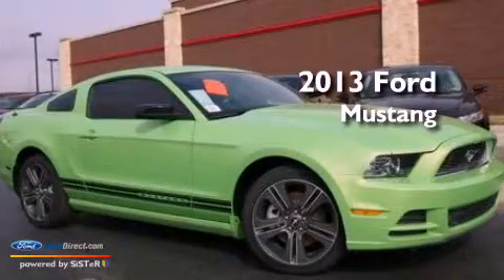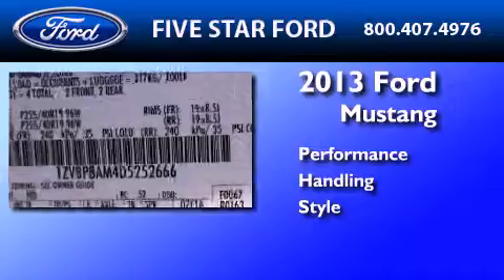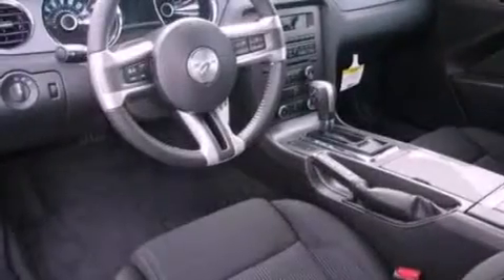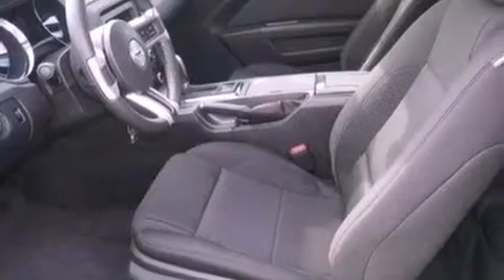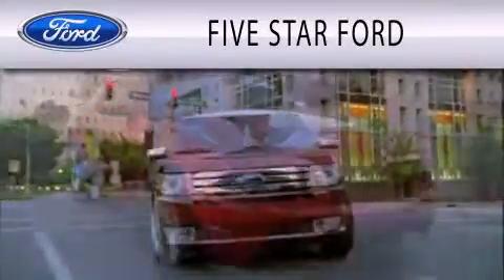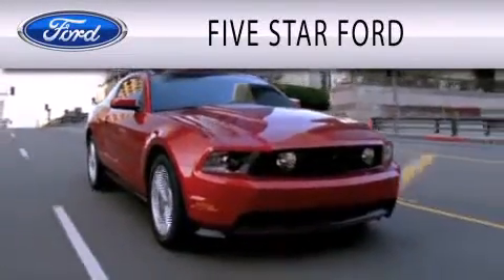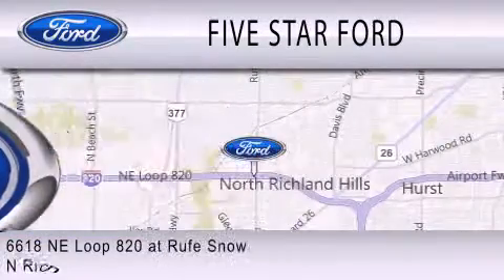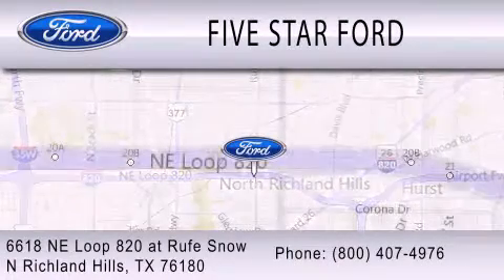2013 FORD MUSTANG North Richland Hills TX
Year : 2013
 Make : FORD
 Model : MUSTANG
 Engine : 3.7L V6 24V MPFI DOHC
 Trans . : 6-SPEED
 Exterior : GREEN
 Miles : 9

 Stock : D5252666